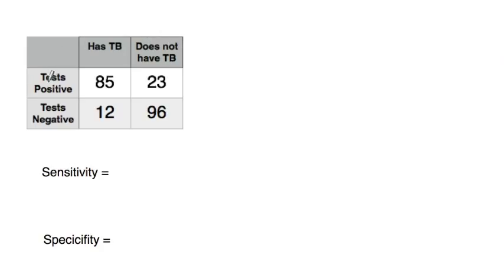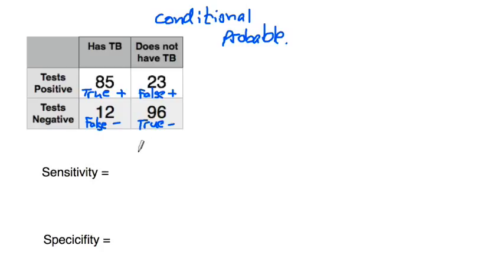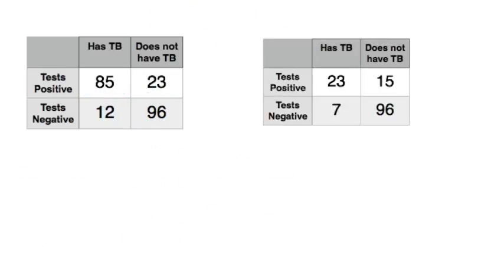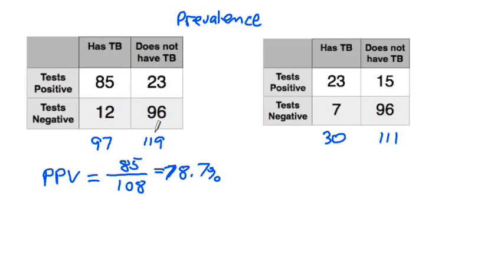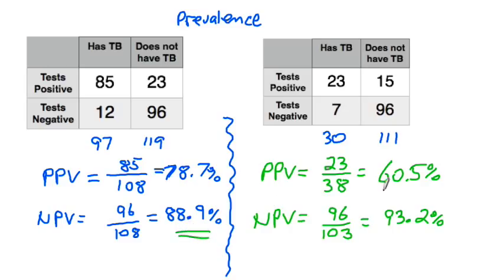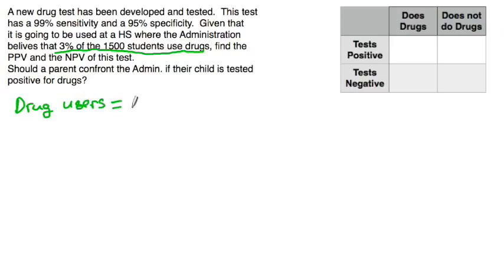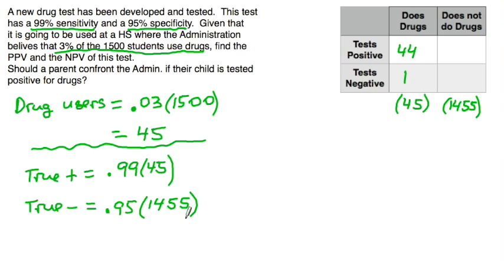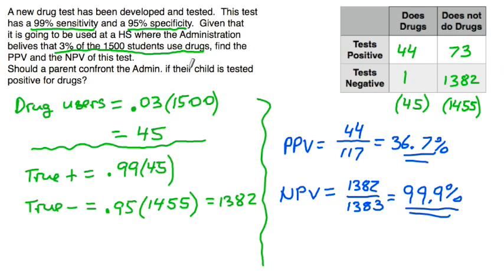PPV and NPV